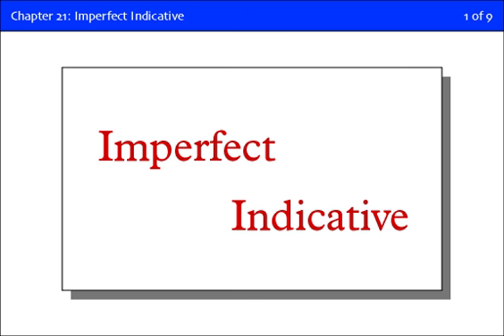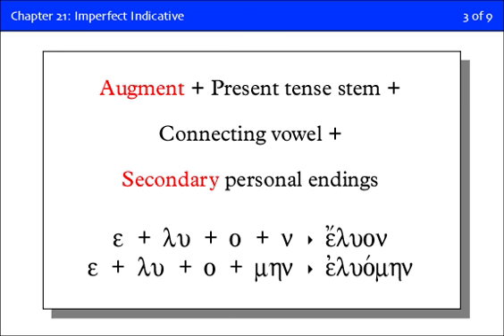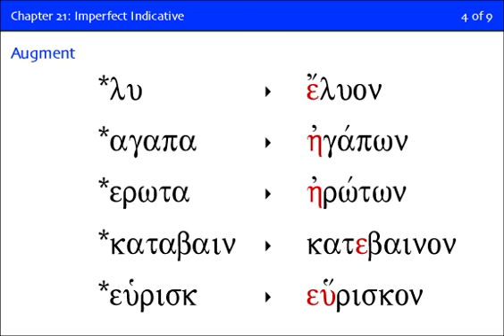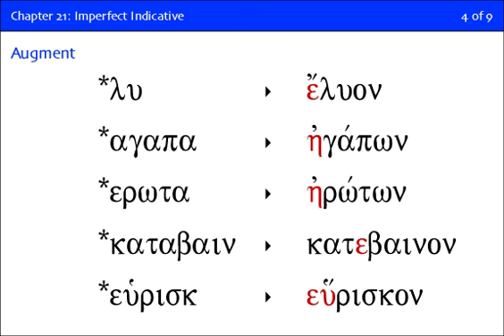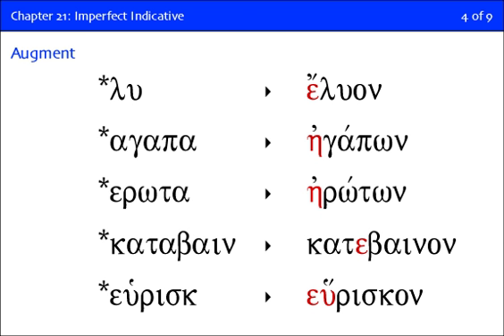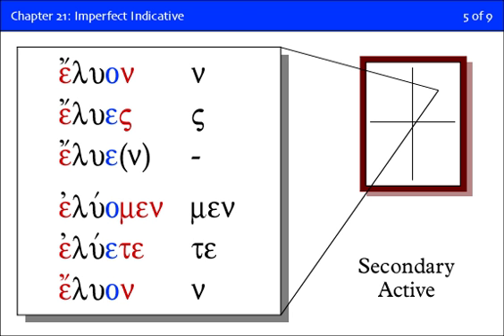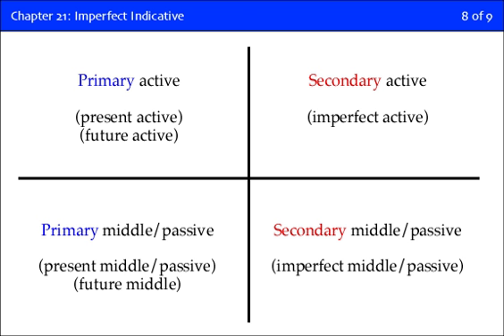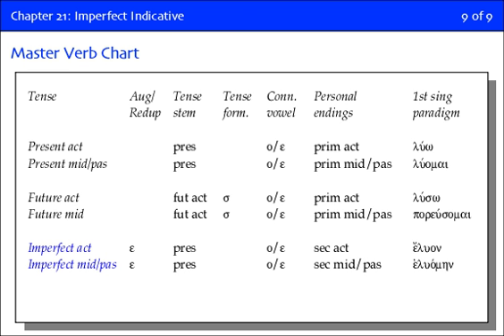Basics of Biblical Greek. Chapter Overview for Chapter 21.